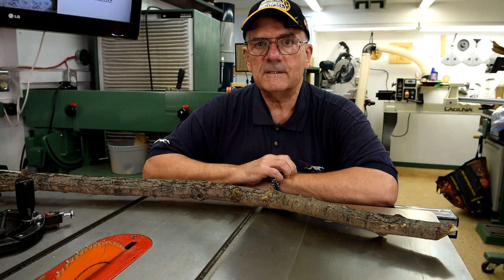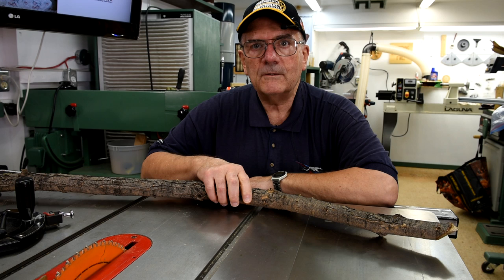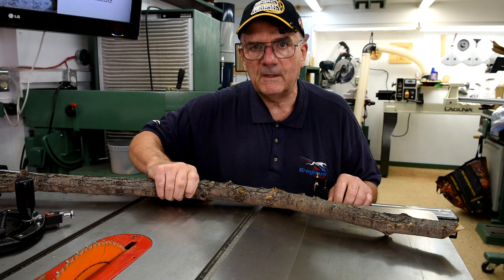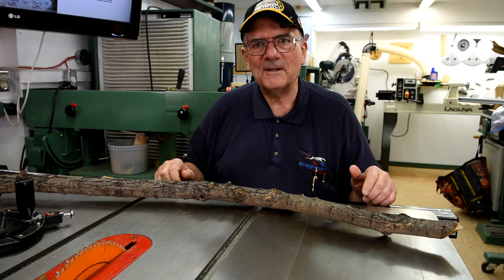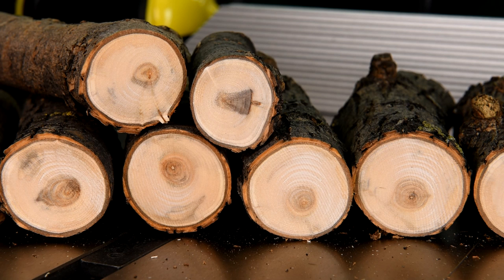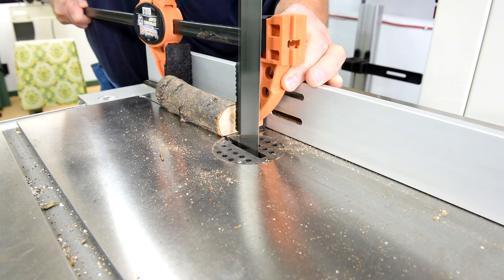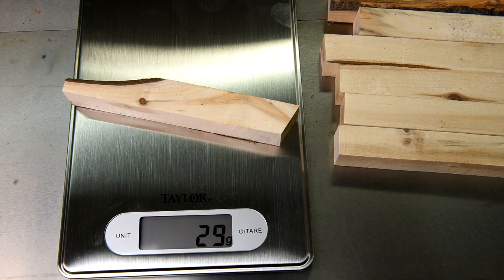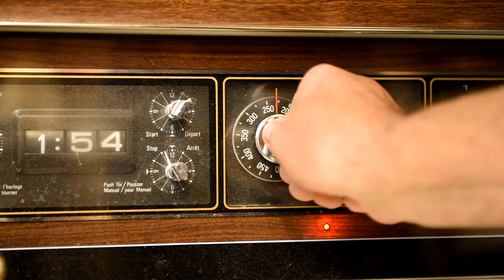The Willow-Wood Pen - Part 1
Someone gave me a branch from a willow tree --- here we go again :)